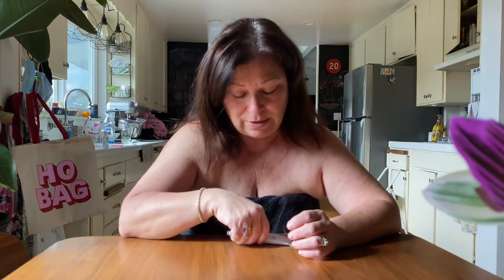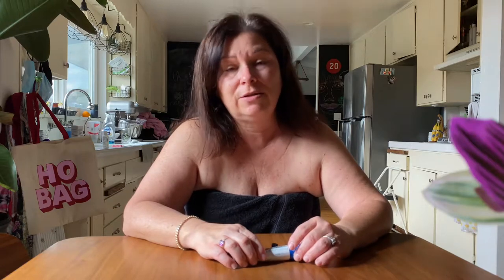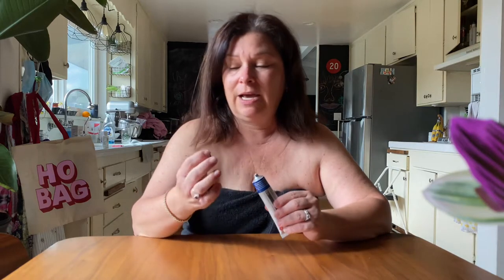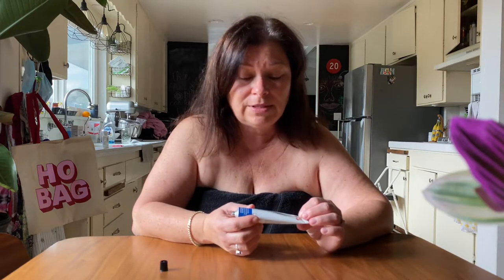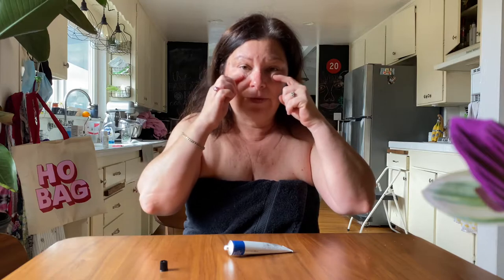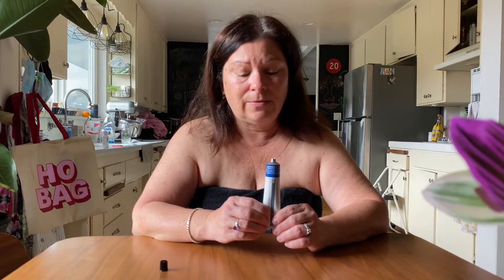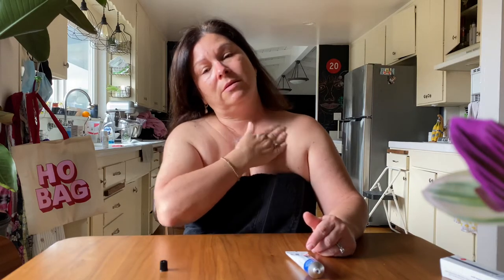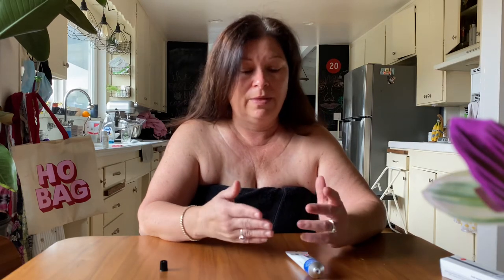Chemo cream therapy for the chest and neck - What it’s like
My first video in my two week journey with the flourouracil Efudex chemo cream for sun damaged skin. I will apply this cream twice a day for two weeks and document my journey so that you know what it feels like how your skin will react and what you need to know if you have to do the same treatment. I have a few questions like, can I wear a bra. Will my shirts hurt my skin, will it be hard to sleep, will my skin feel hot, will it hurt to shower, can I go out in the sun, and is there anything I can put on my skin to soothe the irritation ? My video should answer all these questions.